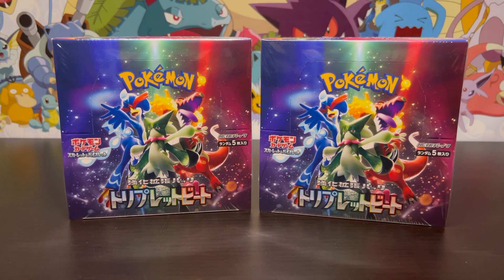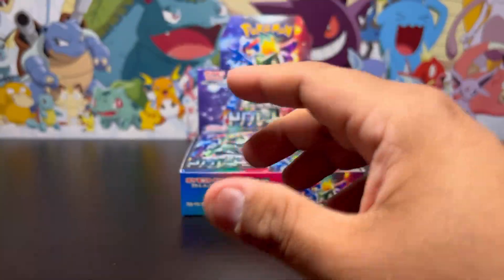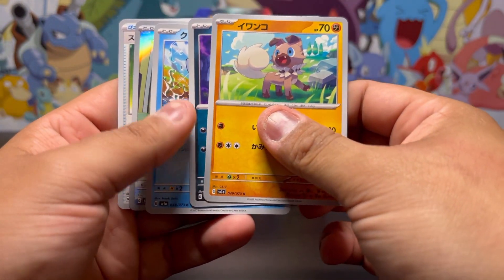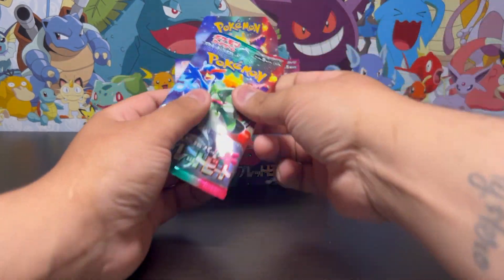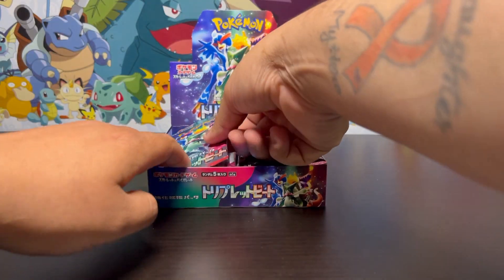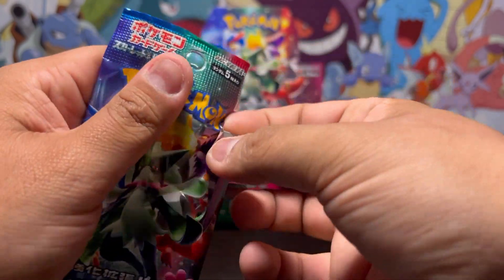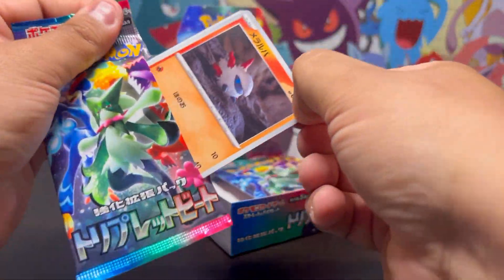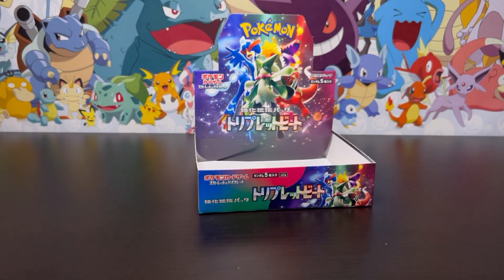FIRST Boosters of the NEW Pokémon Triplet Beat!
We're Taking our FIRST look at the newest expansion of the scarlet and violet series: Triplet Beat. This set features the starters and their evolutions in many new amazing artworks! What will we pull? Cant wait to find out!

📬 Mail Box
MrBreaks